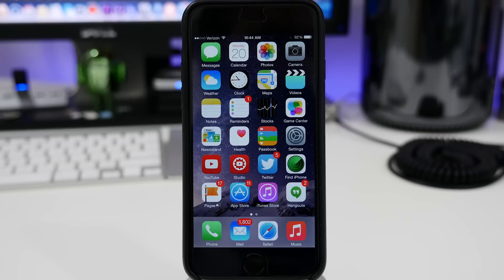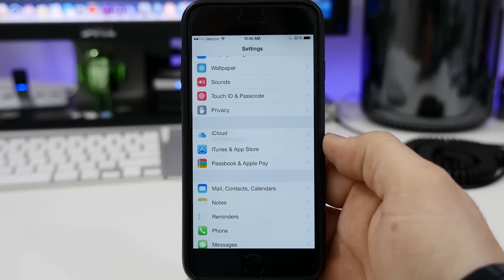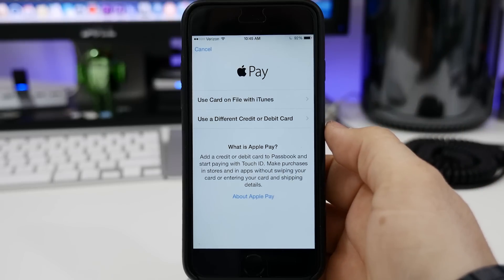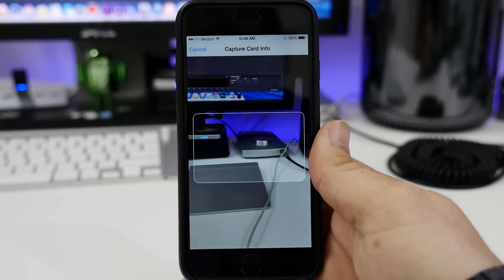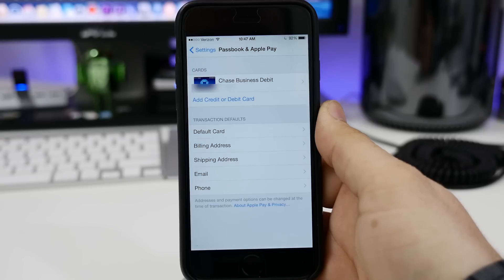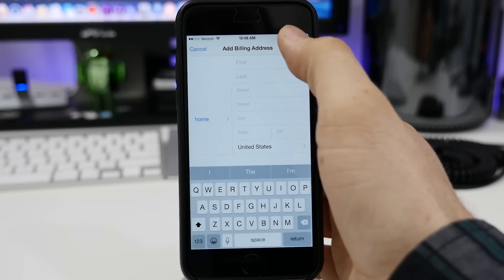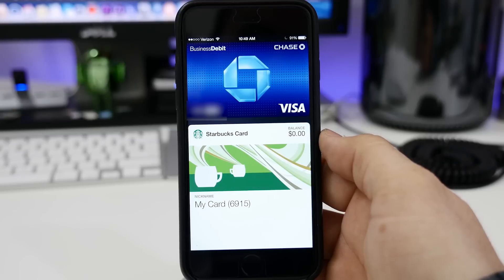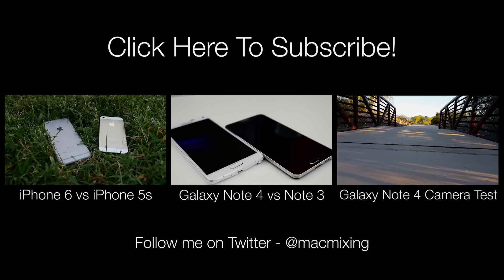How to set up Apple Pay for iPhone 6 & 6 Plus! (iOS 8.1)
How to use Apple Pay - iOS 8.1 new feature with iPhone 6 or iPhone 6 Plus! This tutorial will walk you through the setup process for Apple Pay on Apple's latest iOS devices. Apple Pay works with iPhone 6 & 6 Plus via NFC and in-app, along with iPad Air 2 and iPad mini 3.